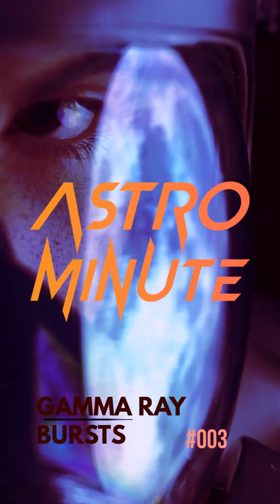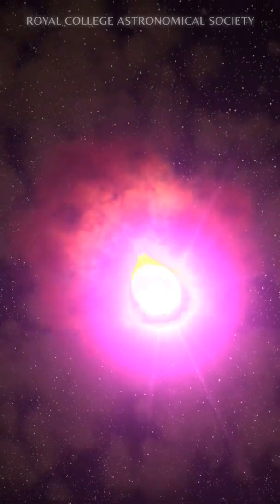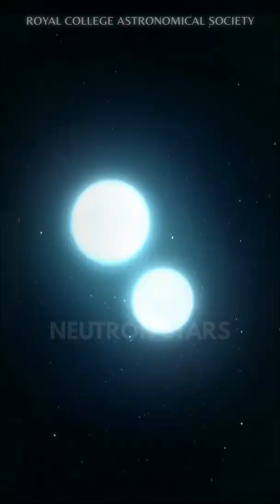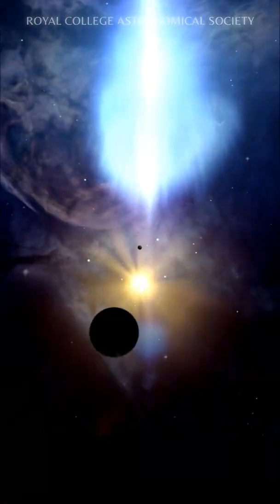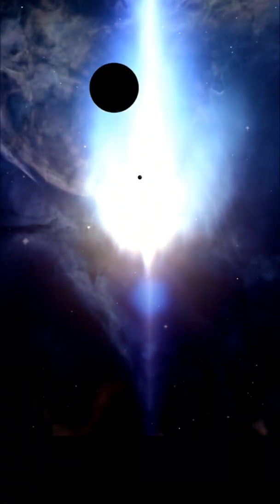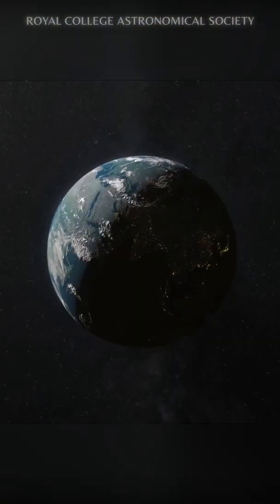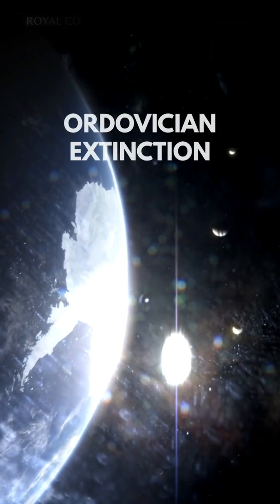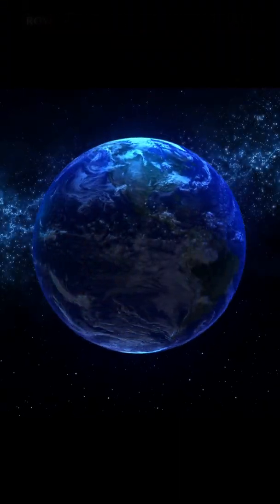GAMMA-RAY BURST | Most energetic explosions in the Universe | Astro Minute | #003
"Minute Worth Hours"